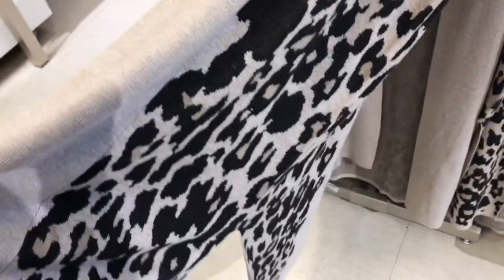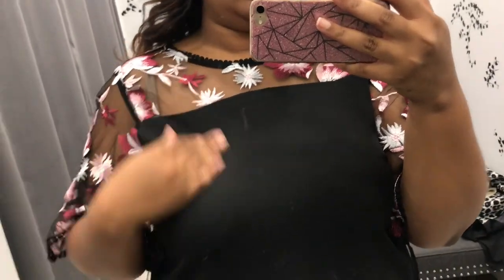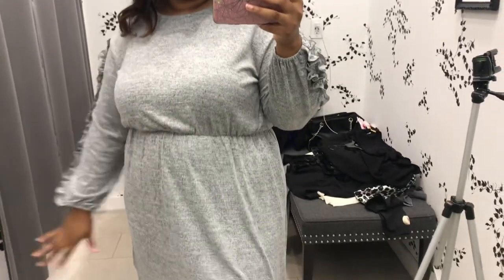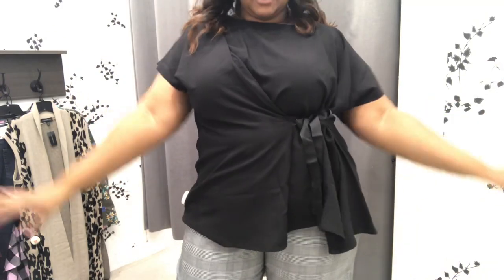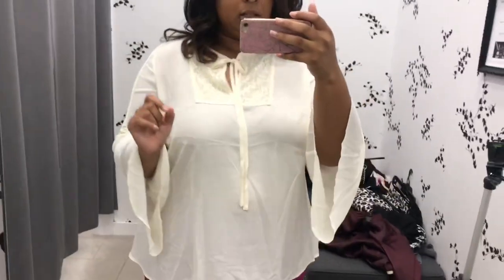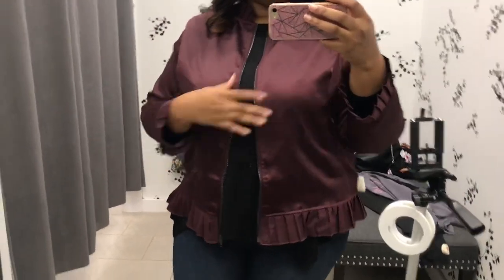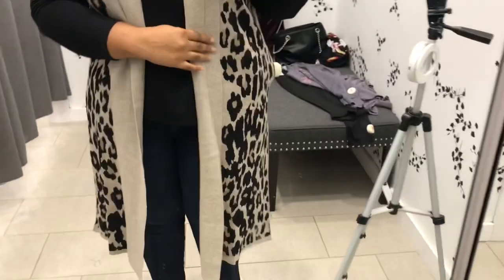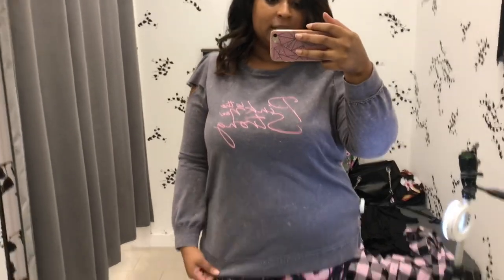Curvy Fashion Haul | Lane Bryant Dressing Room Haul | Get Jessified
Plus Size Fashion Try On Haul Lane Bryant Fall 2018 Part 2

Thanks for tuning into my channel. I did this Plus Size Fashion Haul Lane Bryant on some of their new fall arrivals.

My Sizes:
TOPS: 16/18 US | 1X
BOTTOMS: 18/20 US
DRESSES: 16/18 | 20 (If Linen Material)
Height: 5’7

Look #1
 Peplum Sheath Dress

Look #2
Black Swing Dress

Look #3
Girl With Curves- Black Lace Dress

Look #4
Grey Fit Flare Knit Dress

Look #5
Wine Double Ruffle Sleeve Dress

Look #6
Black Front Tie Tunic Shirt

Look #7
Ivory Blouse

Look #8
Girl With Curves - Black Sheer Sleeve Blouse

Look #9
Animal Print Blazer Set

Look #10
Wine Satin Bomber Jacket

Look #11
Animal Print Duster

Look#12
Floral Jacket

Look #13
Flannel Low-High Peplum Shirt

Look#14
Active Sweater